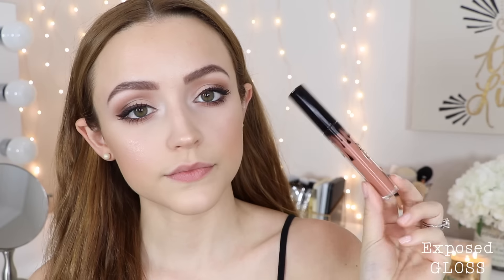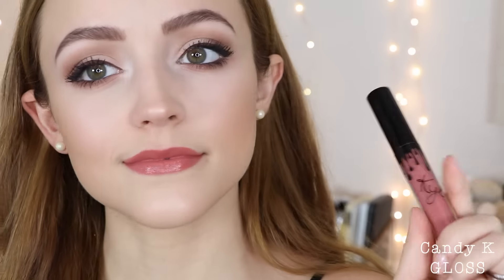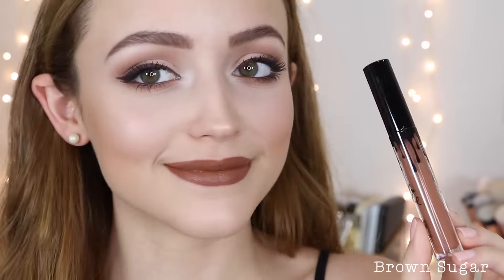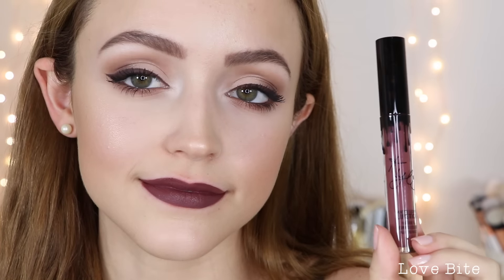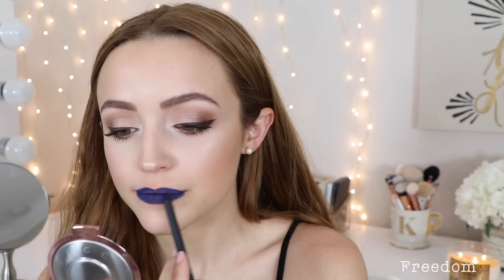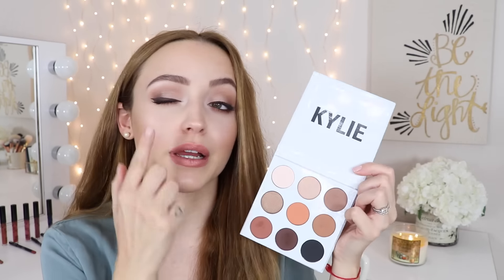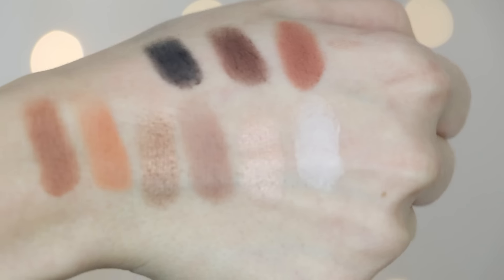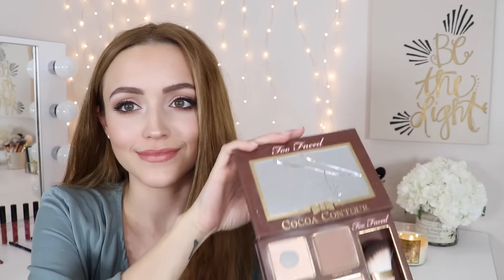Kylie Cosmetics | Lip Swatches & Mini Reviews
Here are my thoughts on all things Kylie Cosmetics! I hope you enjoy!

GLOSSES- 2:00
METTALICS- 4:54
LIQUID LIPS- 6:12
PALETTE- 13:40
EYELINERS- 15:45

Kylie Cosmetics Gloss in So Cute, Exposed, Koko K & Candy K
Kylie Metal Matte Metallic Liquid Lipstick in Heir & Kymajesty
Kylie Matte Liquid Lipstick in Dirty Peach, Exposed, Brown Sugar, Koko K, Candy K, Ginger, Kristen, Posie K, Love Bite & Freedom
Kylie Kyshadow Palette  "The Bronze Palette"
Kylie Eye Liner in Brown & Black

What I'm Wearing:
Tank: Forever 21
Cardigan: Forever 21
Earrings: Forever 21
Nails: Essie "Sheer Fantasy"
Brows: Benefit Goof Proof in 3
Face: Tarte Rainforest of the Sea Water Foundation in Light Sand, Girlactik Cabo Bronzer, H&m Pure Radiance Powder Blusher in Cameo Pink, Note Cosmetics Terracotta Powder Highlight in Stardust
Eyes: Kylie Cosmetics The Bronze Palette, Kylie Eyeliners in Black (pencil) and Brown (pot), It Cosmetics Superhero Mascara
Lips: Kylie Cosmetics Dirty Peach Lip Liner, Kylie Metal Matte Lipstick in Heir

—FAQ:
*What camera do you use?